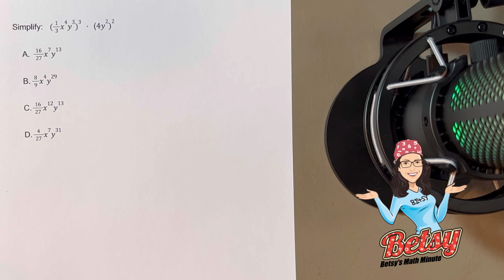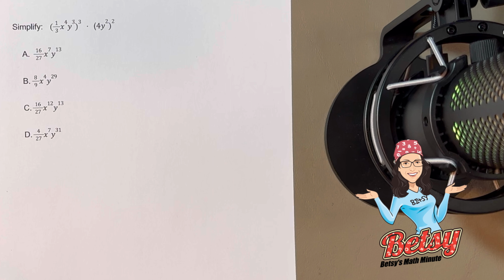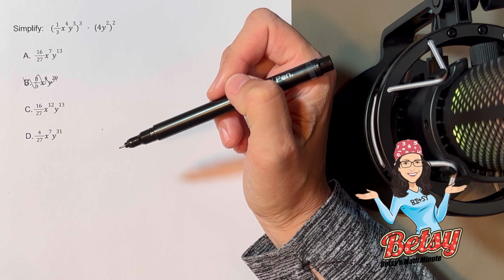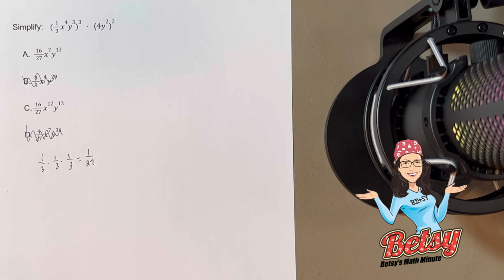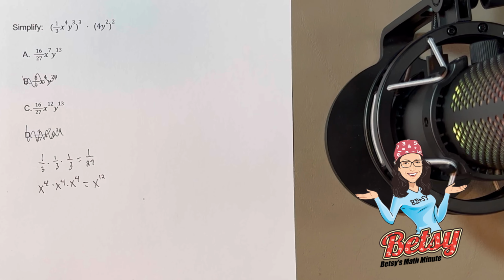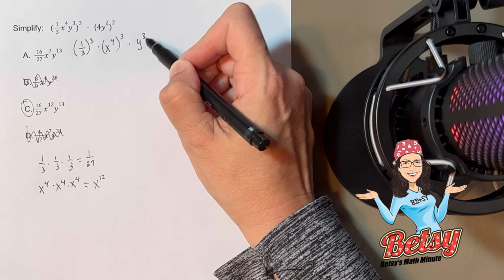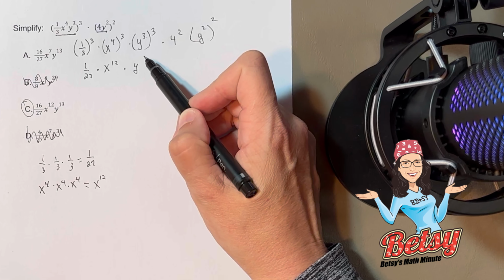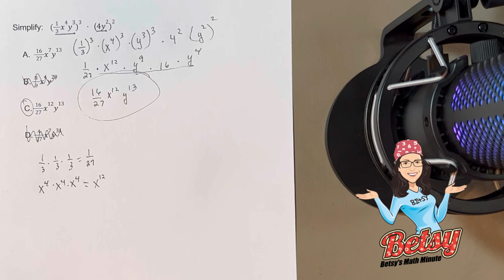ACT MATH TIPS: 30 Days of Problem-Solving: Day 1 ⭐️🙂👍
READY FOR THE ACT, SAT, or other EXAMS? Betsy is here to help.

For the next 30 days, each day a new video with math problem-solving and tips to help you prepare for the ACT Math Exam.

Watch how I teach you to save time by eliminating answers offering you a better chance of getting the correct answer.

Kind regards
Betsy